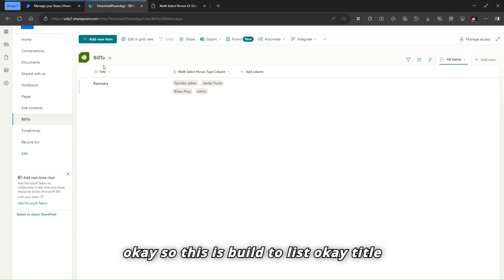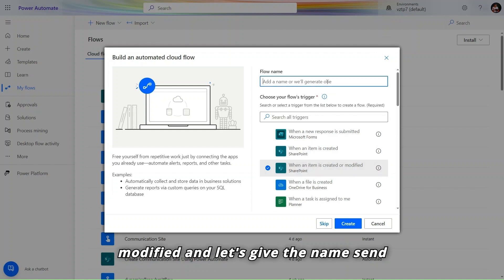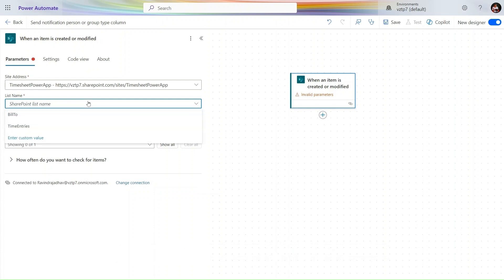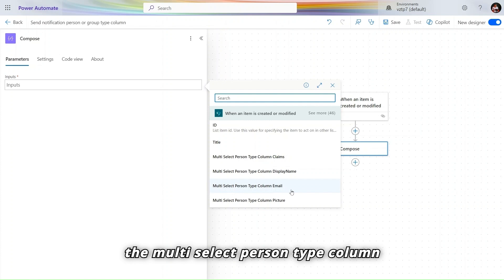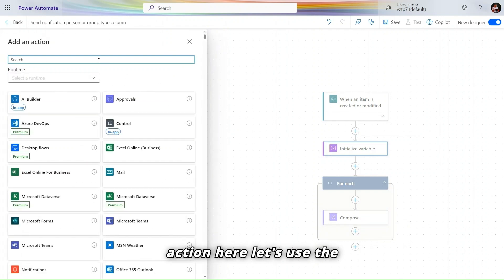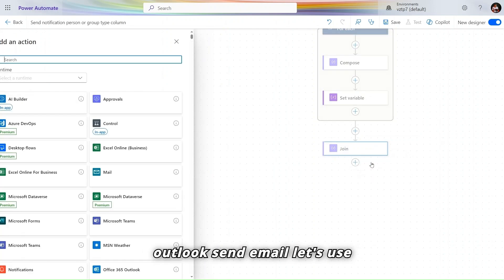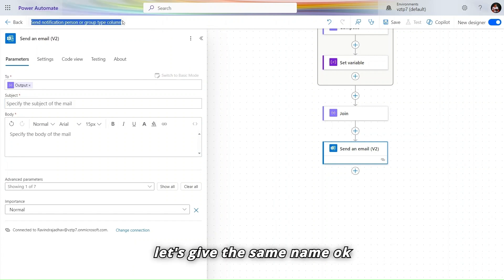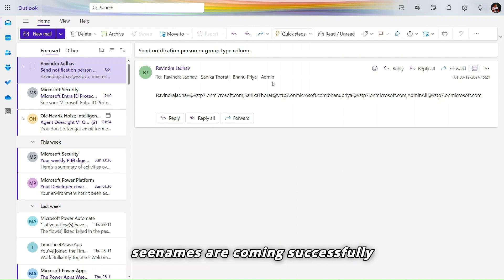Send Emails to Multiple People in SharePoint Person or Group Columns with Power Automate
Extract Emails from SharePoint Multi-Select Columns Using Power Automate

About Video: -
Work with SharePoint Person/Group fields in lists.
Use Power Automate to extract email addresses from a multi-select Person or Group column.
Create a single email notification to all selected users, simplifying communication workflows.
We’ll walk through scenarios where Person or Group fields are used for approvers or notification recipients in SharePoint lists and show how to parse email addresses using the Parse JSON action in Power Automate.

What You'll Learn:
✅ Creating and using Person/Group columns in SharePoint lists.
✅ Handling challenges in extracting emails from these columns.
✅ Using Power Automate to streamline email notifications for multiple recipients.

Timestamps: -
0:00 intro Send Emails to Multiple People in SharePoint Person or Group Columns with Power Automate
1:30 Creating Power automate Flow
3:00 Extracting information from person type column SharePoint
5:30 Running Power Automate Flow and Sending Emails

Tags -
SharePoint Person or Group column,
Power Automate email notifications,
Multi-select SharePoint columns,
Extract email addresses SharePoint,
Parse JSON Power Automate,
Send emails with Power Automate,
SharePoint calculated column email,
Automate email extraction SharePoint,
Microsoft Flow tutorial,
SharePoint workflow automation,